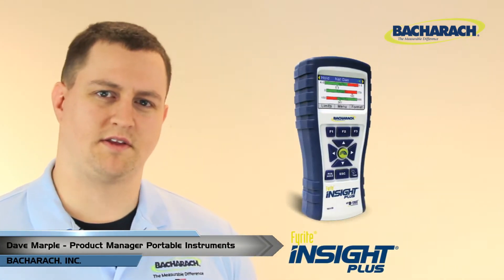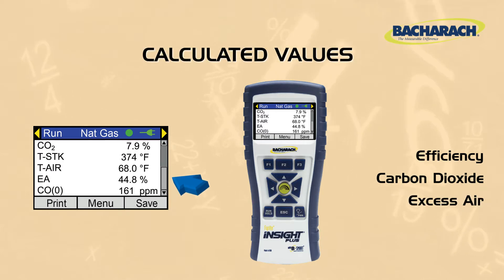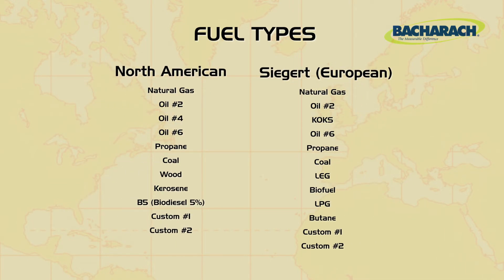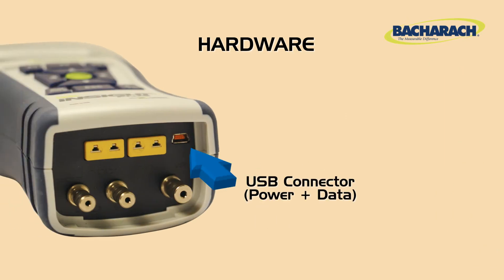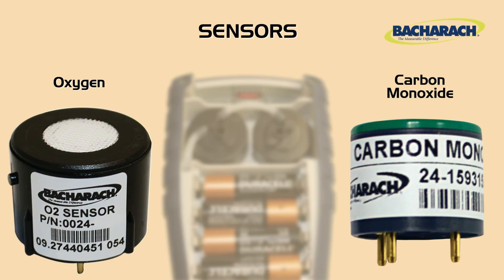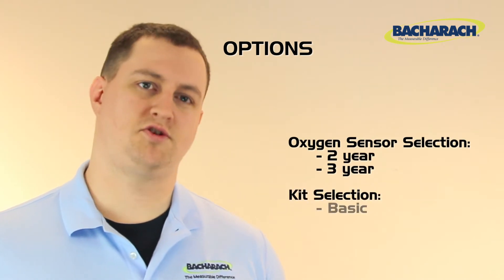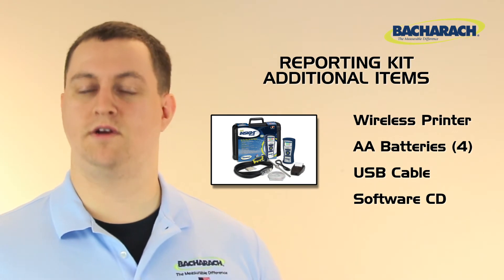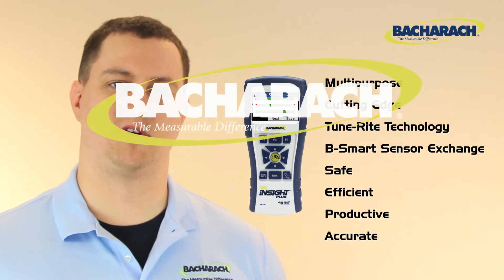Insite Plus | Combustion Analyzer Product Overview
Discussion of the features and benefits of Bacharach's INSIGHT Plus combustion analyzer for residential and light commercial applications.